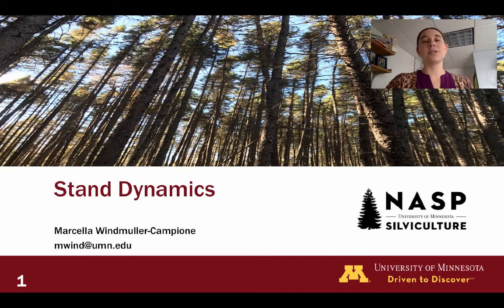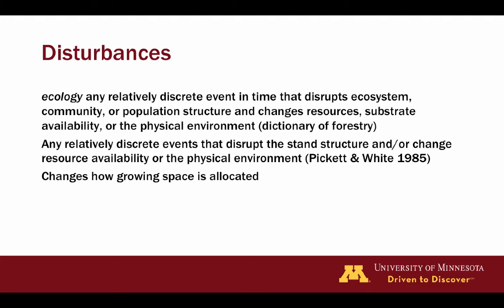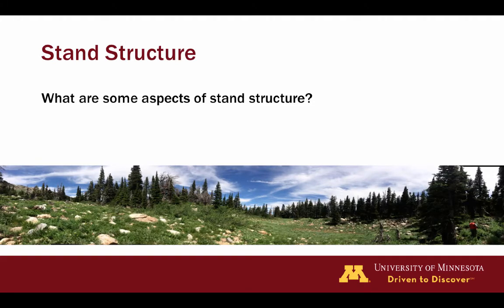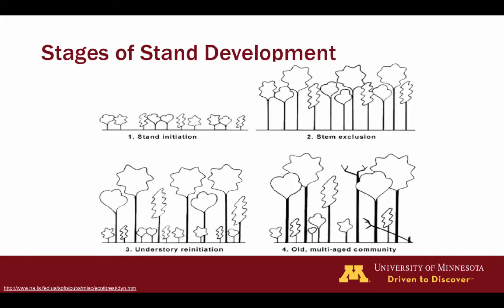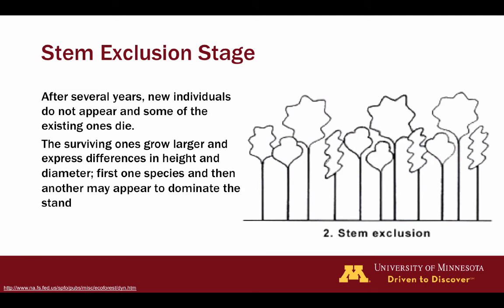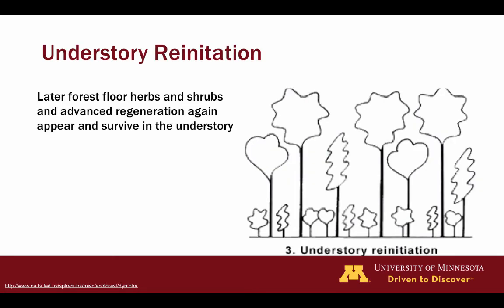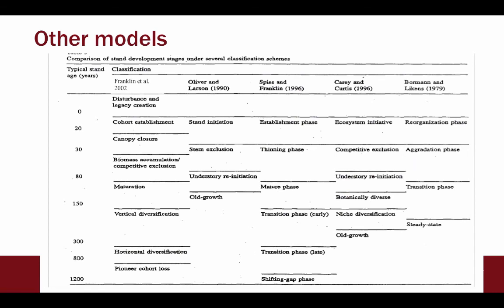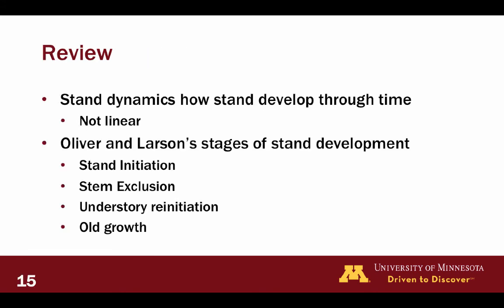Stand Dynamics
Recorded by Marcella Windmuller-Campione.

This is one in a series of instructional videos produced by the University of Minnesota for use in instructional programs including the Great Lakes Silviculture Library and National Advanced Silviculture Program.